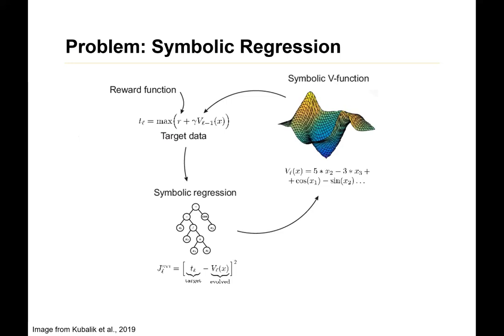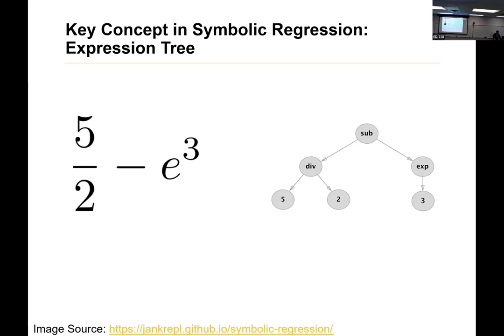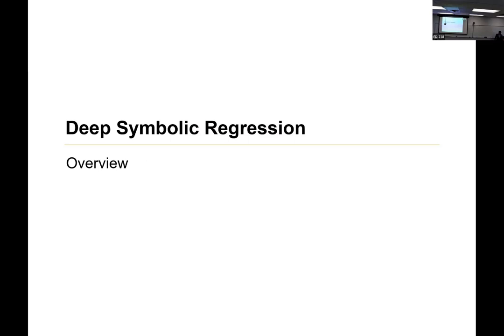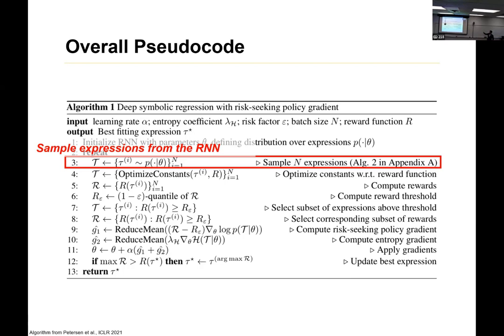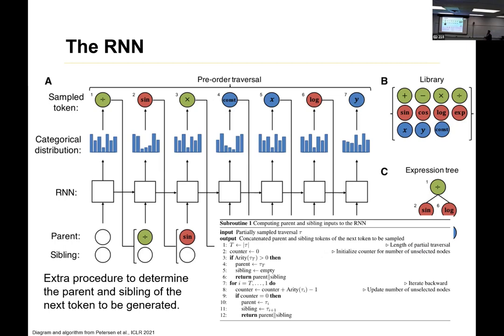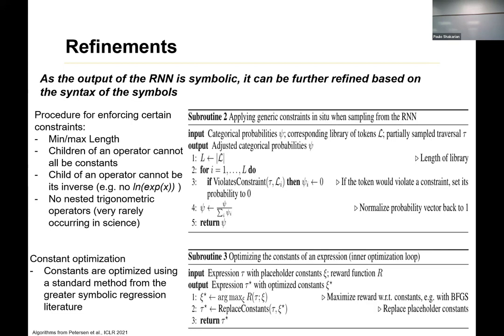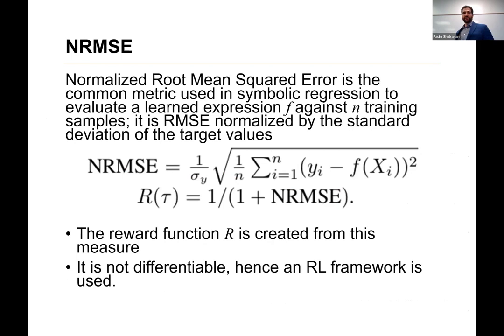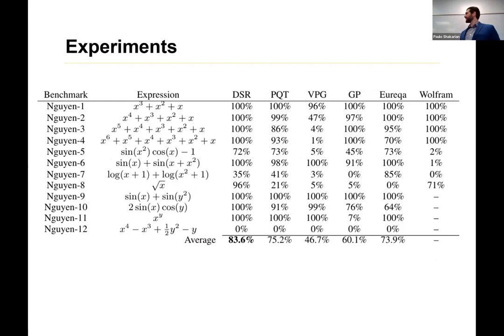Deep Symbolic Regression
In this video: we cover Petersen et al.'s (of Lawrence Livermore National Laboratory) 2021 ICLR paper on deep symbolic regression (DSR).  and the slides we used to present can be found